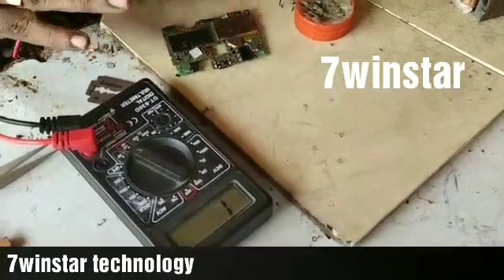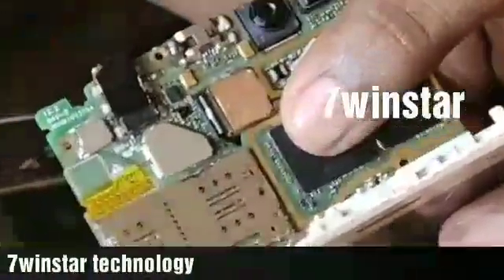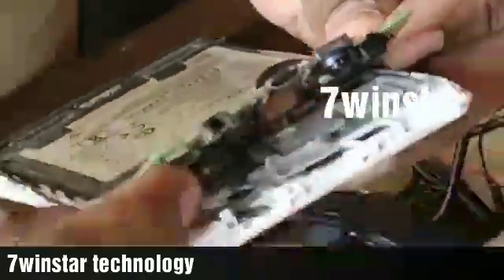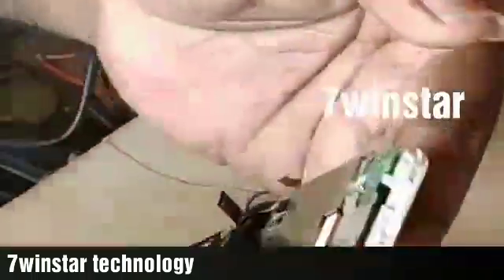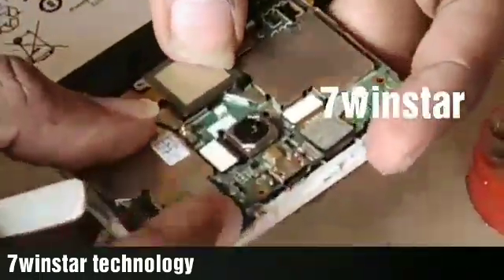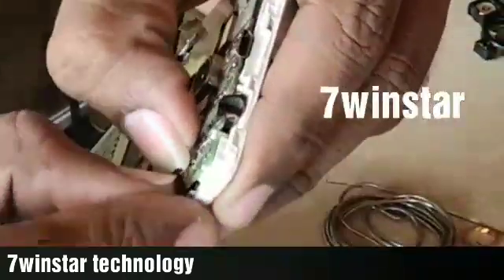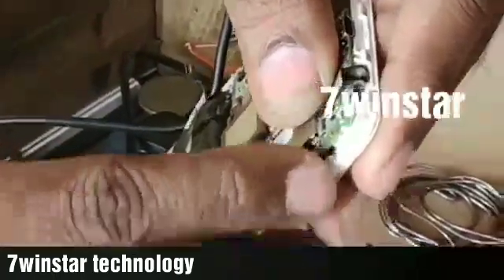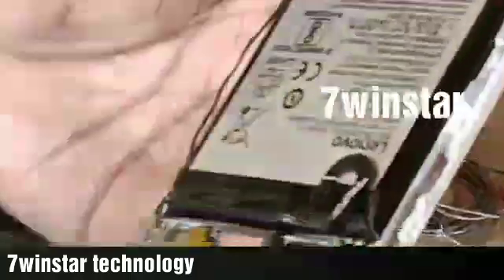How to jumper charging connector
7winstar tech,jumper,charging,charging connector,connector jumper,charging jumper